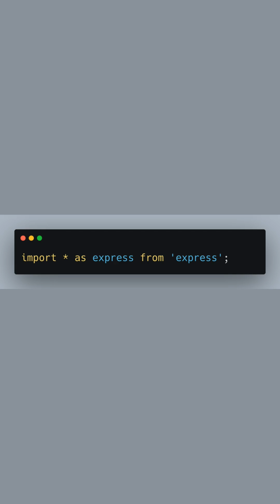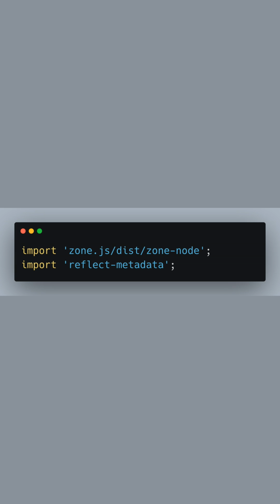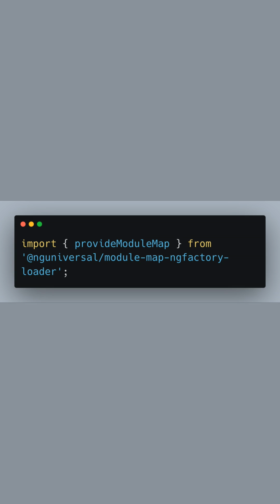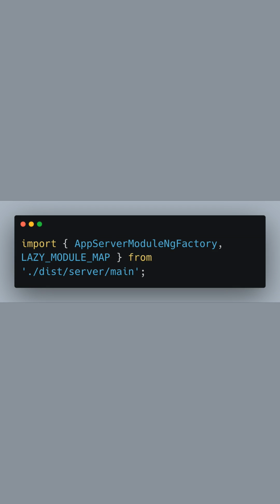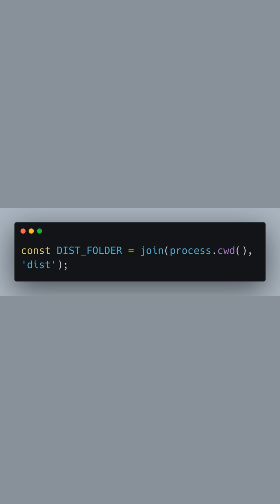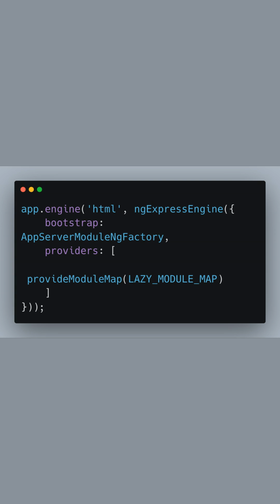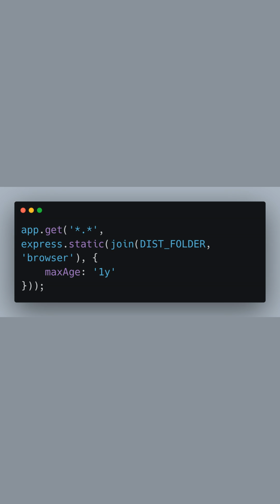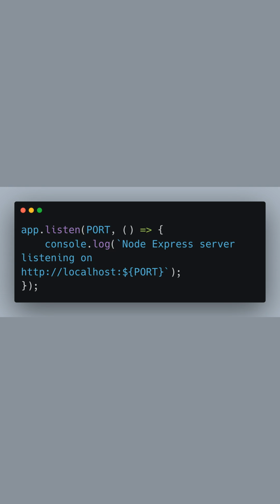Master Express & Angular Universal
Dive into Express & Angular Universal for SSRendering ⬇️

- Import Express framework
- Use the join function from path